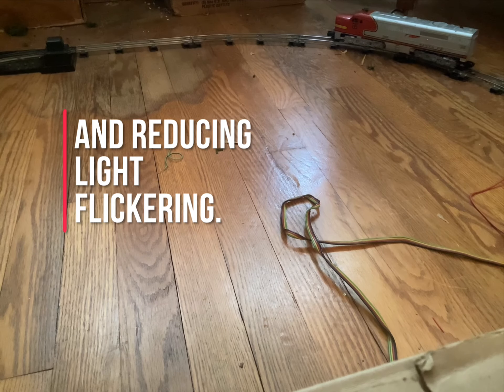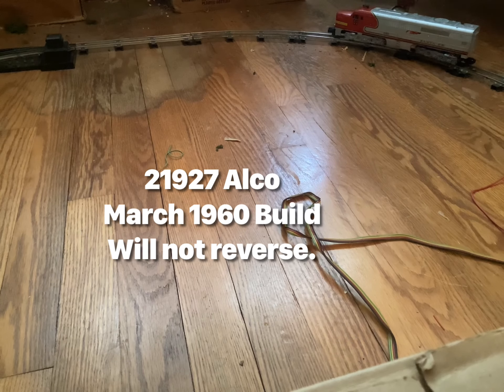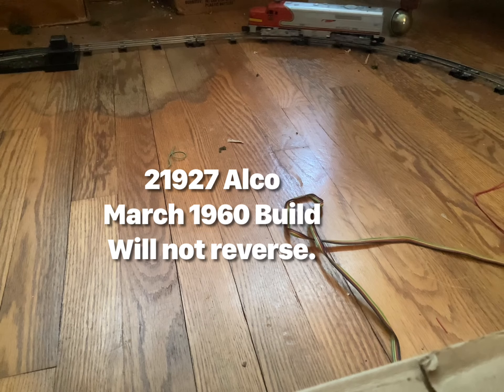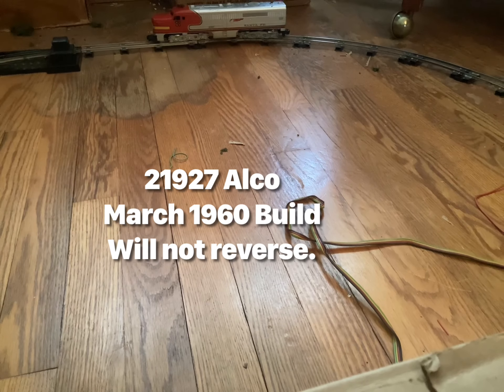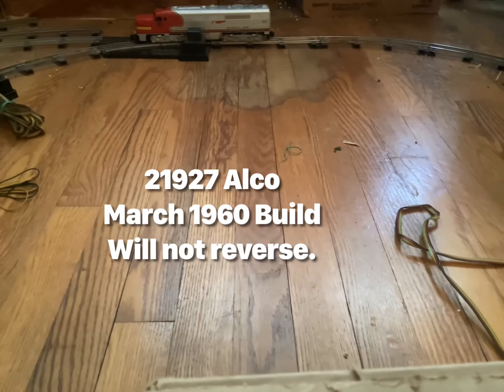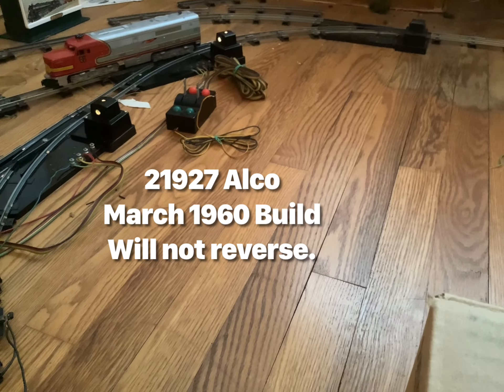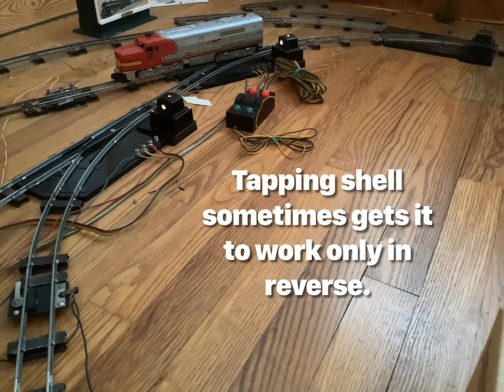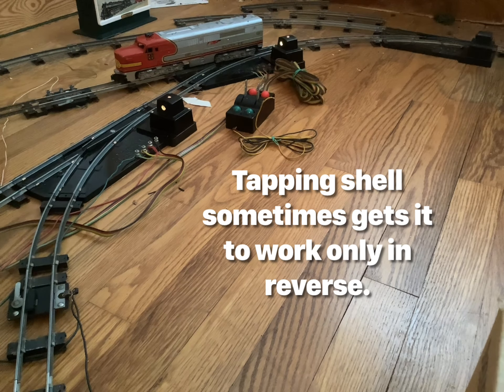American Flyer Reverse unit repair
Tips to improve performance of 2 position reverse unit equipped engines.